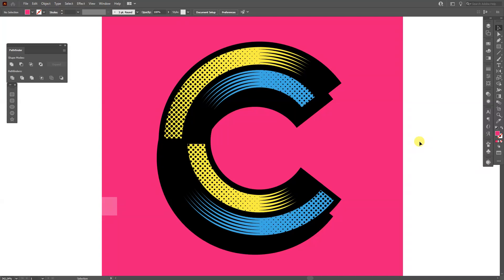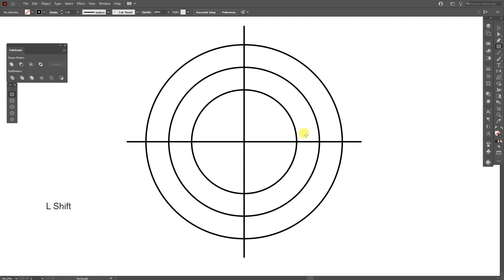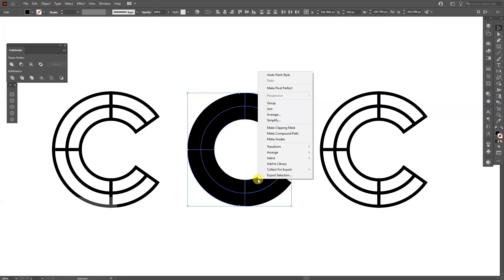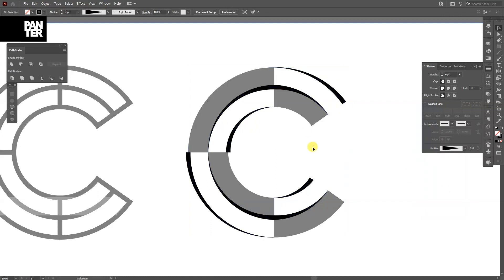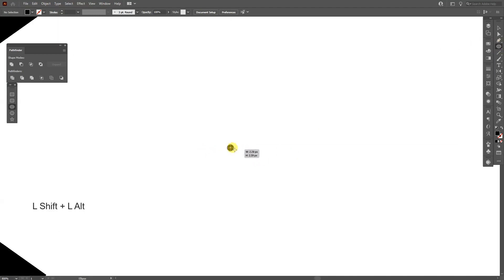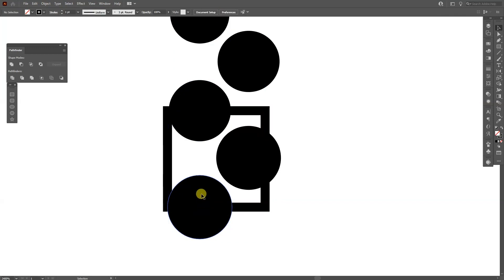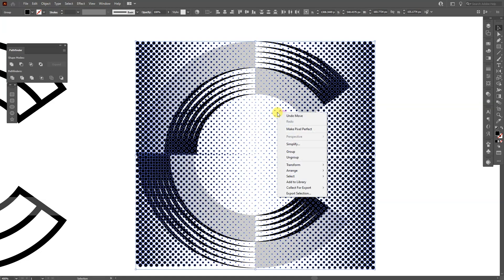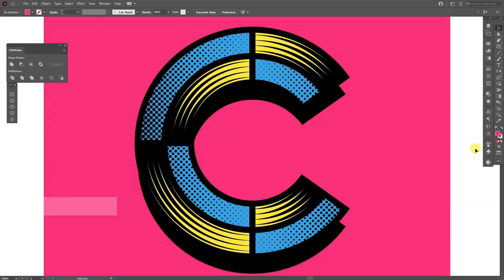How to Design Vintage Pop Art Letter in Illustrator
This is an old school letterform from the 80s extracted from the art deco styles like simple modern and minimal letters. It is mixed up with pop art colors and dots and the edgy lines are from the 80s styles. It's a mix that seems like it works!